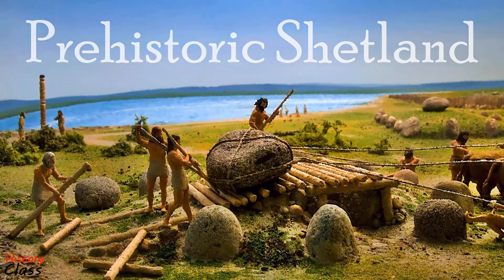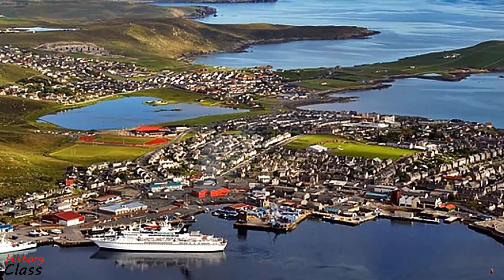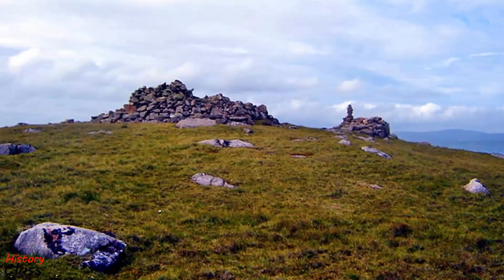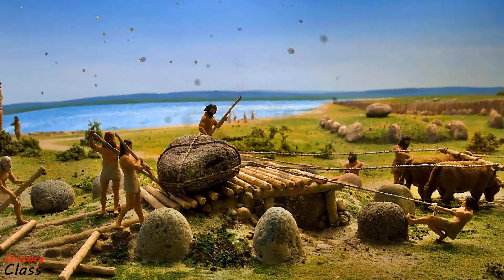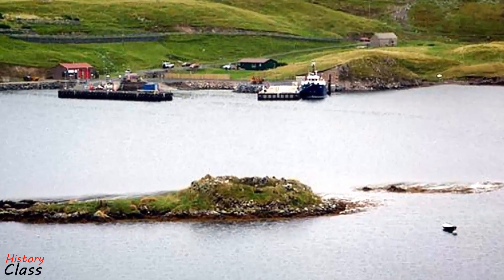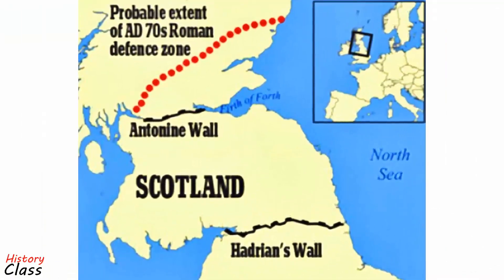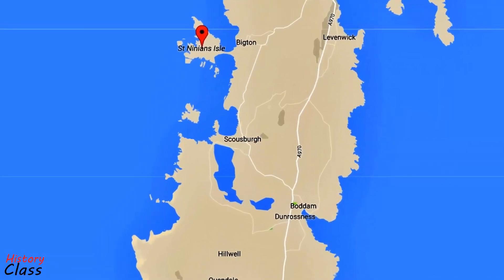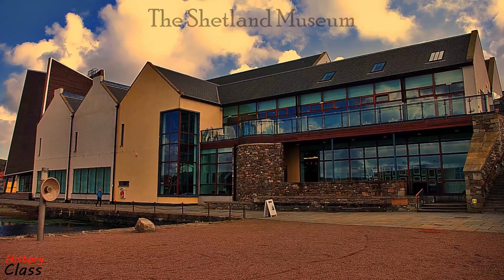The Shetland Islands during prehistory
This video is about the period in the human occupation of the Shetland archipelago that was before the Viking invasions of around 900 A.D. The Shetland Islands, is a subarctic archipelago that lies northeast of the island of Great Britain and forms part of Scotland.

Watching this video, you will learn interesting things about mesolithic, neolithic, bronze age, and iron age on these islands. There are many places to visit on Shetland Islands, related to prehistory, like the heel-shaped cairns, the Staneydale Temple, the Yoxie stones, Funzie Girt, Jarlshof prehistoric archaeological site, The Broch of Mousa, and The Shetland Museum.